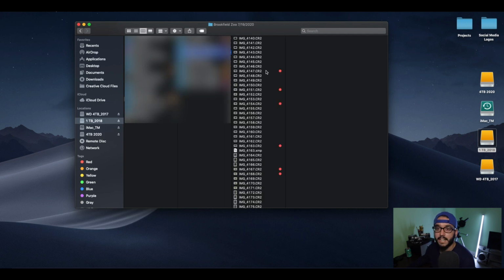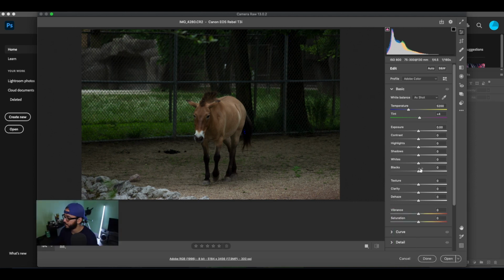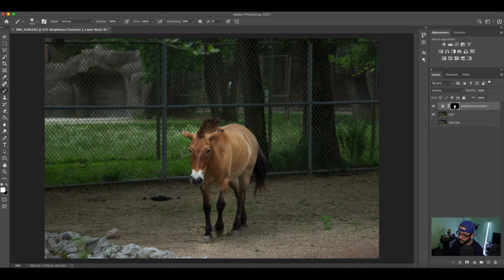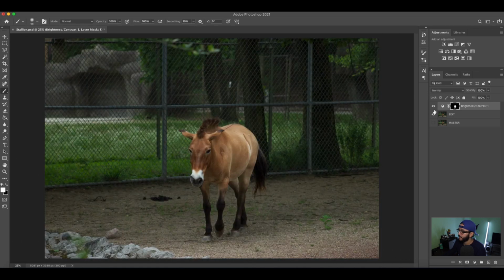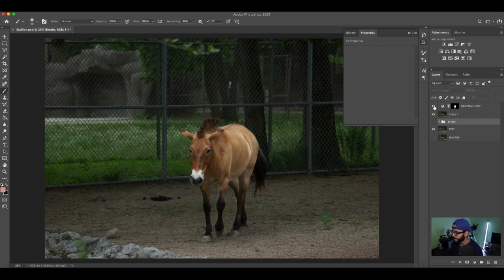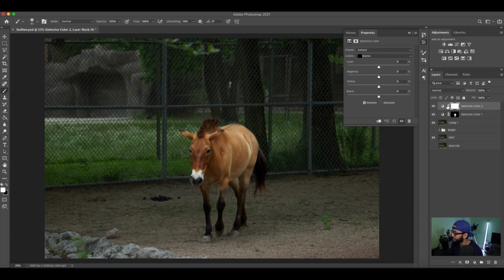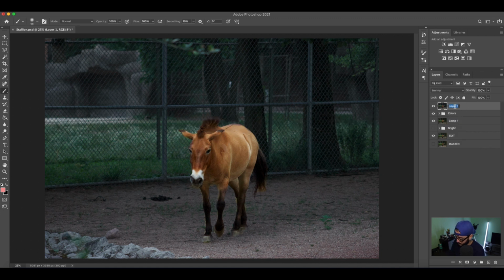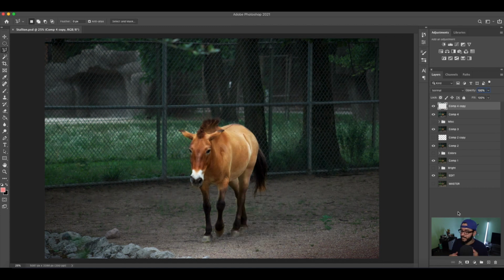How to Edit YOUR Photos || A Photoshop Walkthrough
Today, I'm sharing a quick editing video. This is more or less how I go about editing my photos. While it changes depending on the image, subject, etc. the process is overall very similar. I use Photoshop for all my editing right now, but am looking to explore Lightroom soon. I hope you find this helpful or at least entertaining. :)

My main camera